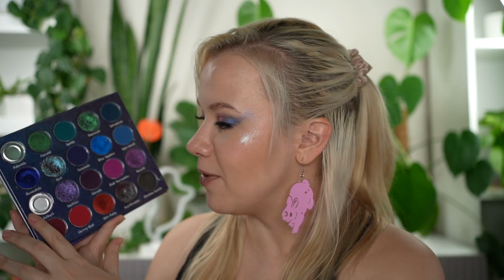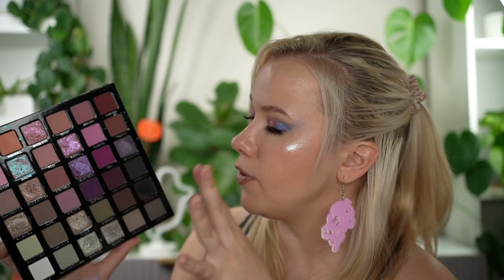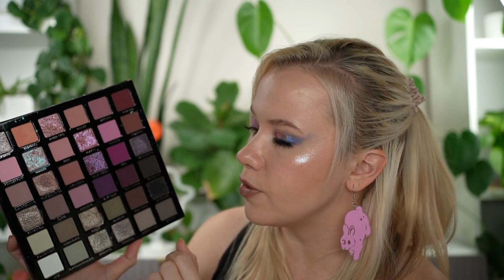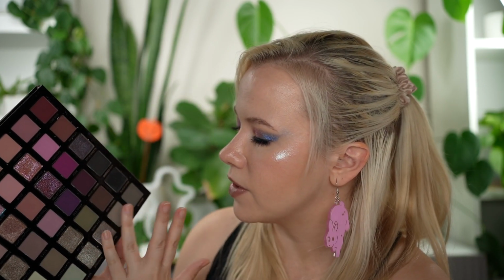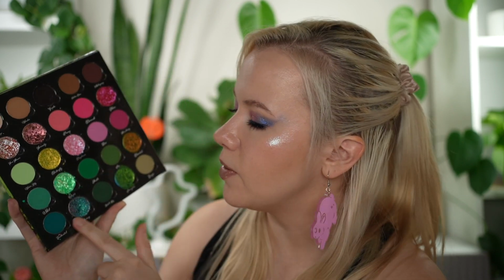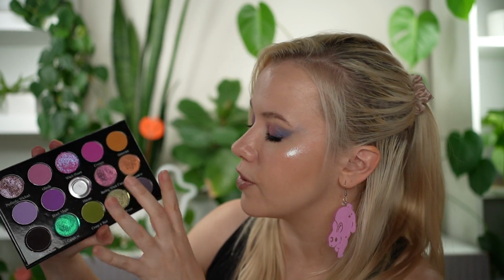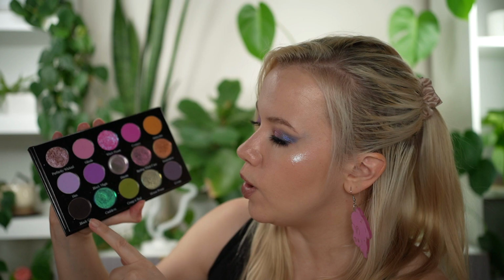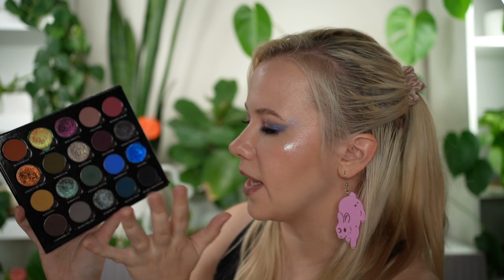The hardest palette ranking ever? Bella Beaute Bar Eyeshadow Palette Ranking!